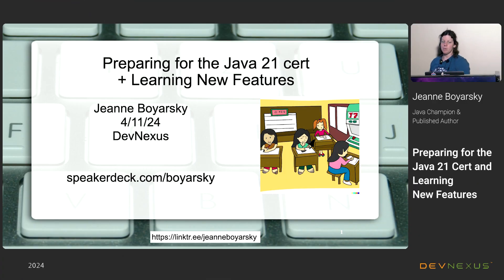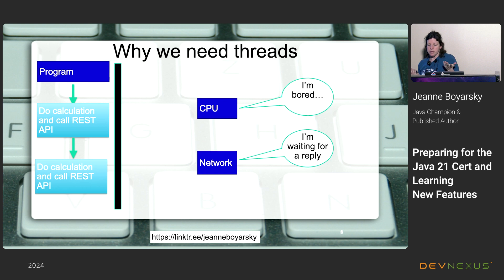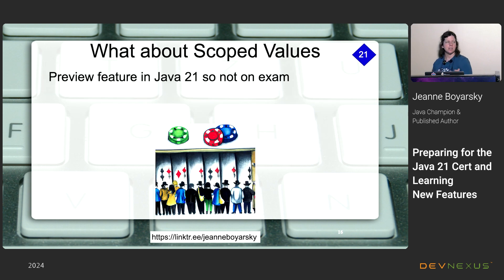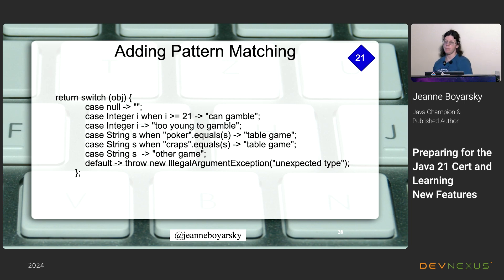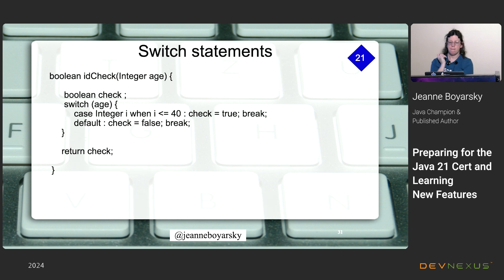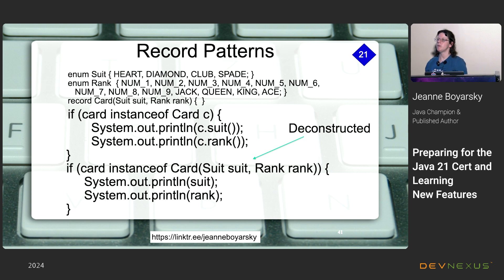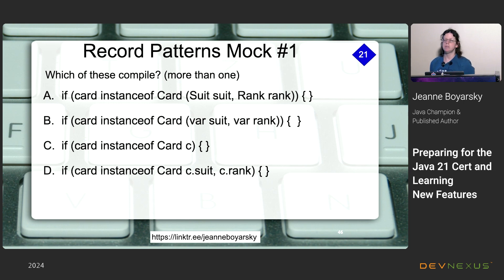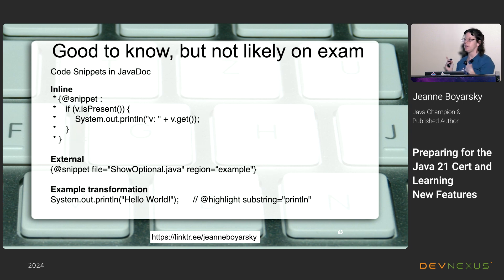Devnexus 2024 - Preparing for the Java 21 Cert and Learning New Features - Jeanne Boyarsky